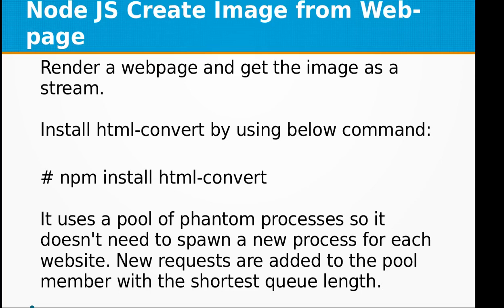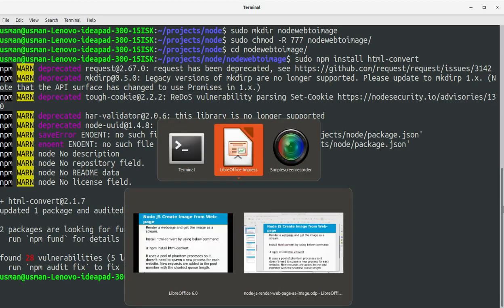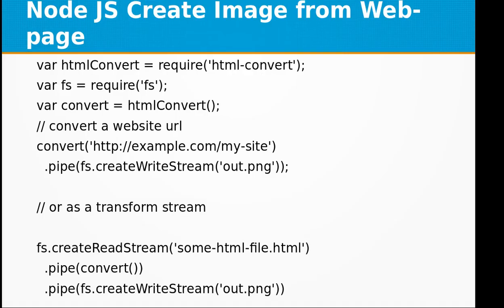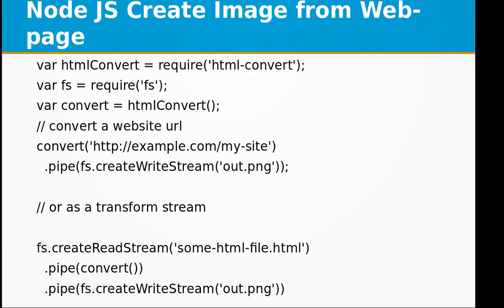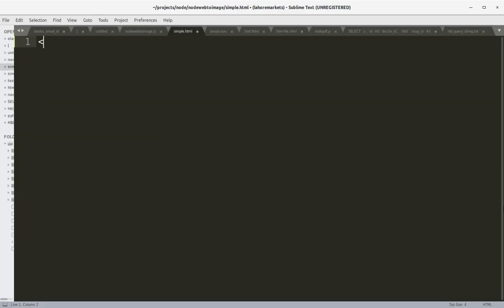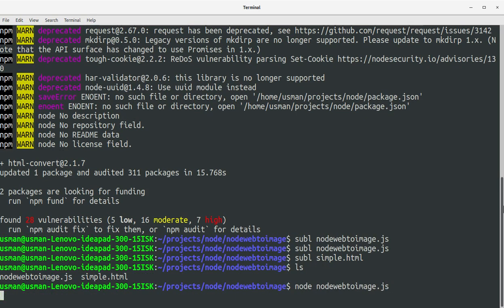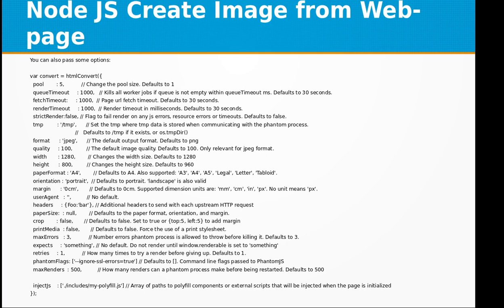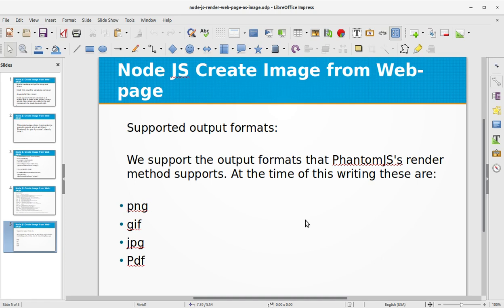Learn how to create image from web page or html using Node JS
In this video training, you'll learn how to create image from web page or html using Node JS.
Render a webpage and get the image as a stream.

Install html-convert by using below command:

# npm install html-convert

It uses a pool of phantom processes so it doesn't need to spawn a new process for each website. New requests are added to the pool member with the shortest queue length.

This module depends on the phantomjs-prebuilt module, which will install PhantomJS for you if you don't already have it.